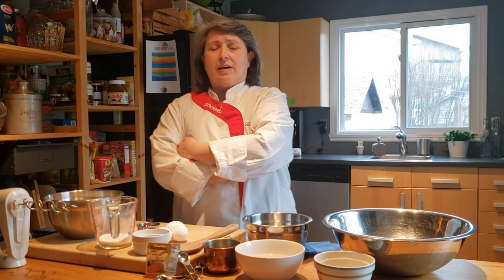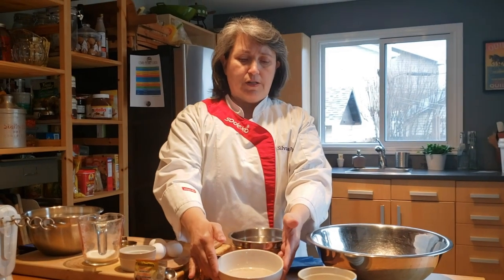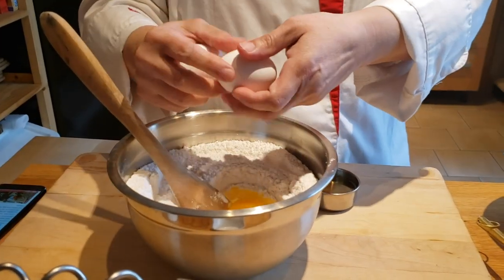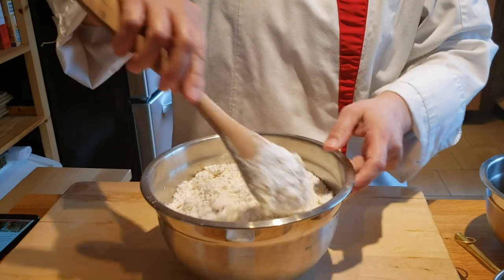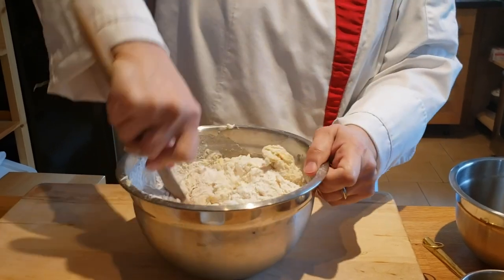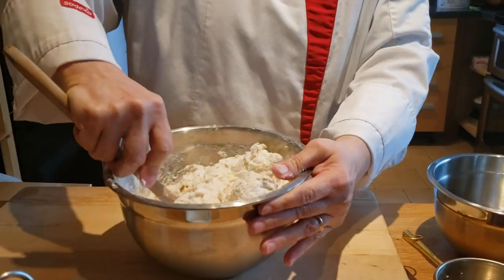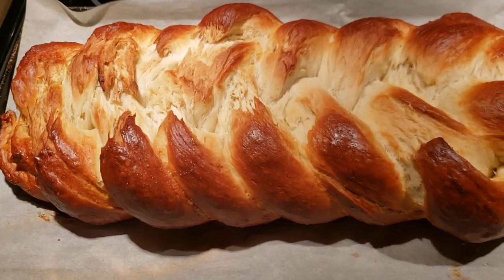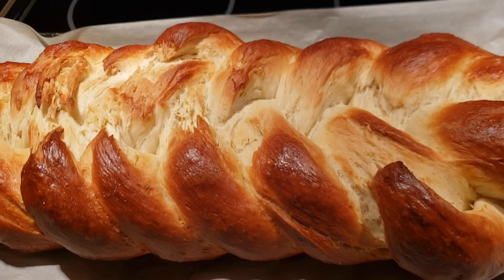Challah Bread by Chef Silvana Parnas